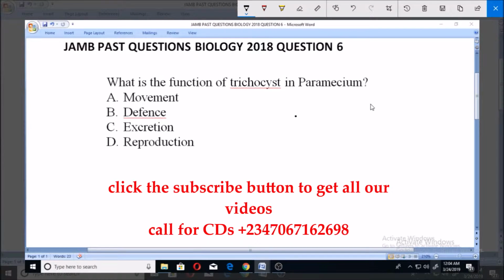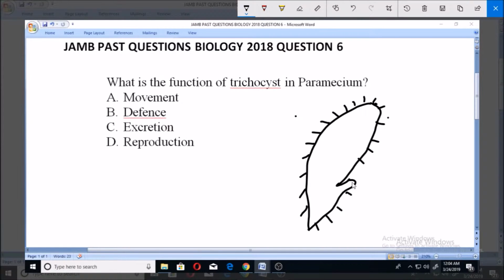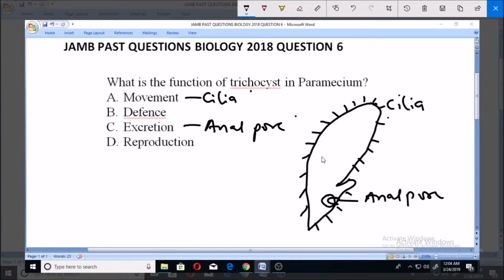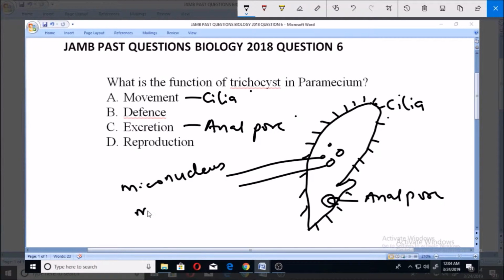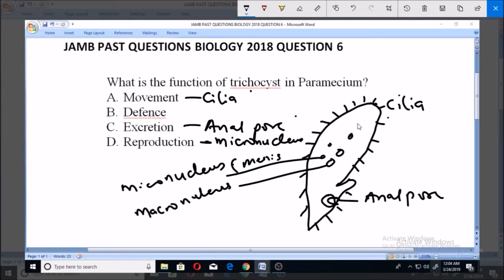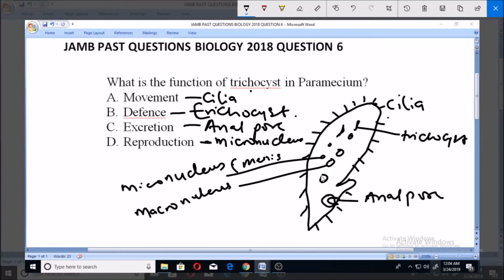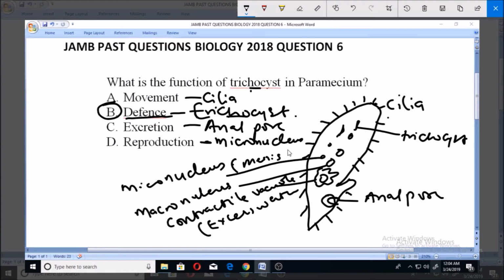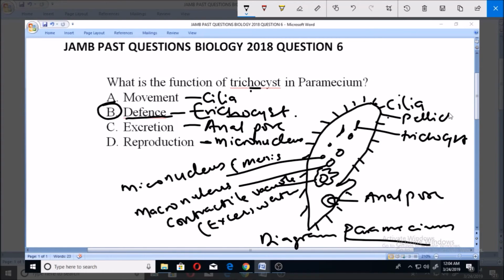JAMB PAST QUESTION BIOLOGY 2018 QUESTION 6 Trichocyst in Paramecium for Defence